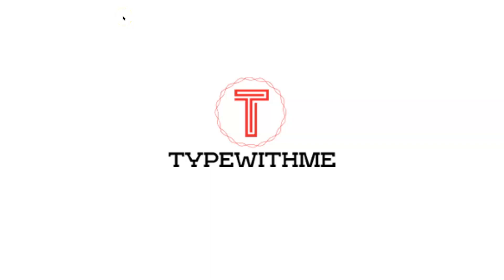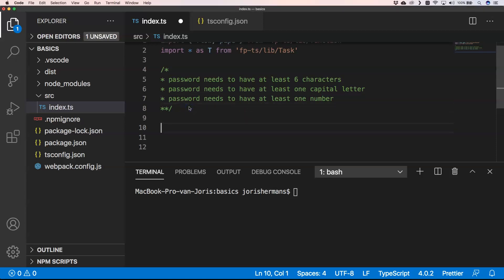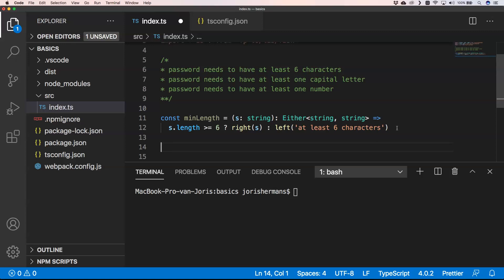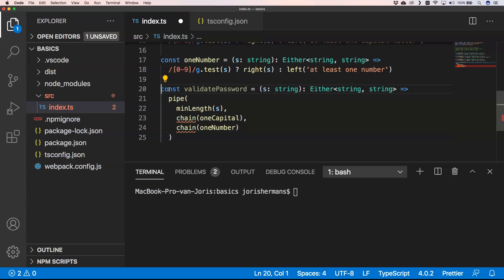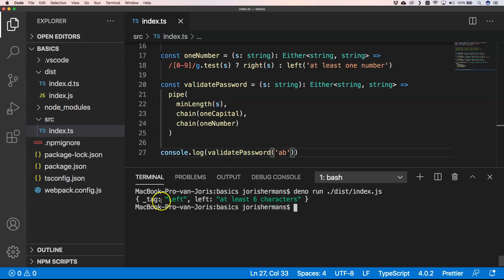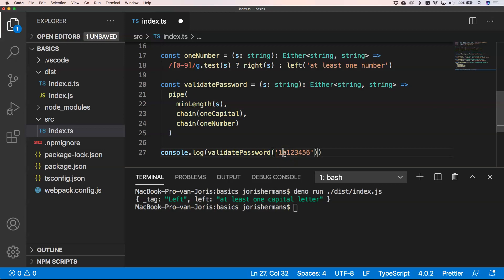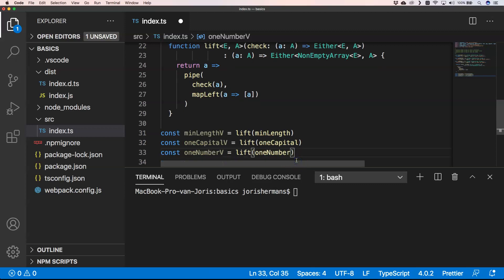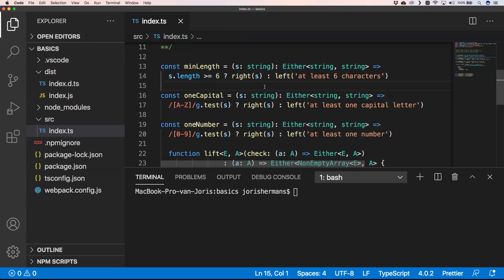Functional typescript using either for validation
Functional typescript using either for vaildation by showing an example in having validation for a password. In this example you learn how to use either in a chain of functions, just pass by the string and get some validation on this string.

What is Fp-ts?
It’s a library that provides abstractions from typed functional languages that makes it easy to apply functional patterns when developing in TypeScript.